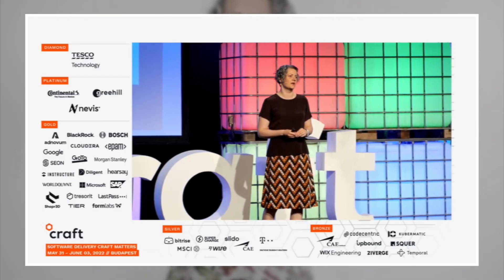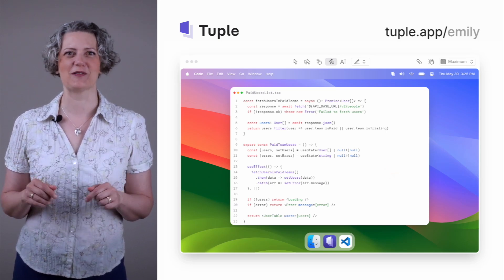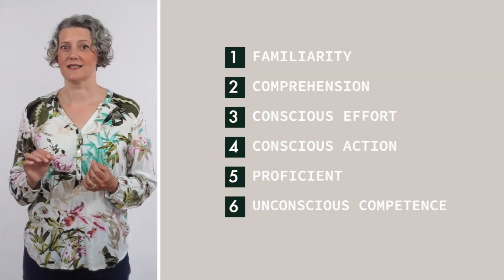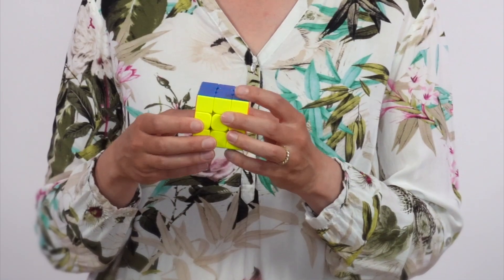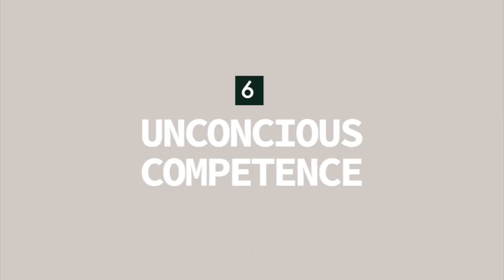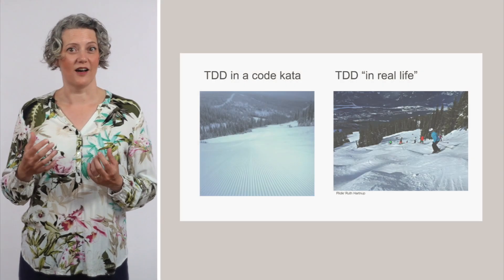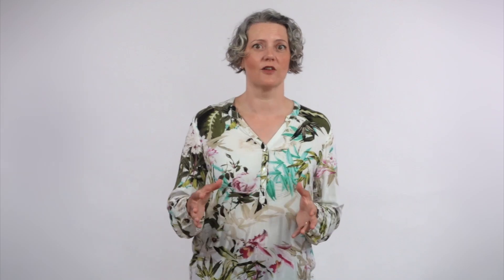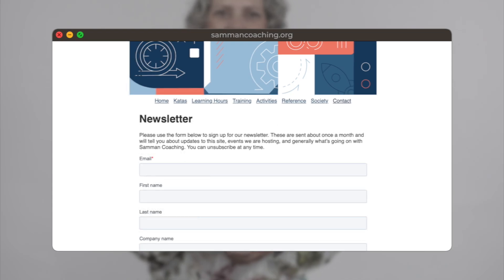From Rubik’s Cube to Code: A Step-by-Step Guide to TDD Skill Mastery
A lot of training courses on Test-Driven Development aren’t very good. How can you tell in advance what will actually work? In this video I explain a skill acquisition model from Marian Hartman using a Rubik's cube, and how it can help you to find good TDD training.

▬ Video chapters ▬▬▬▬▬▬▬▬▬▬
00:00 - Introduction
01:55 - Demo of how to solve a Rubik's cube
02:56 - Hartman Skill Acquisition Model explained with a Rubik's cube
06:51 - Using Hartman's model to design or evaluate TDD training
08:21 - How to get to Proficient at TDD
09:33 - Useful advice for learning TDD